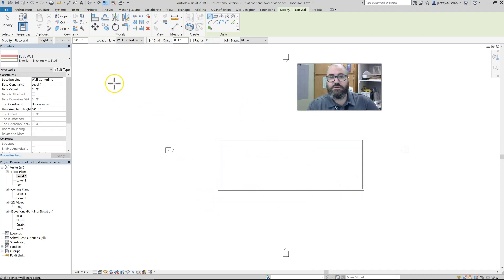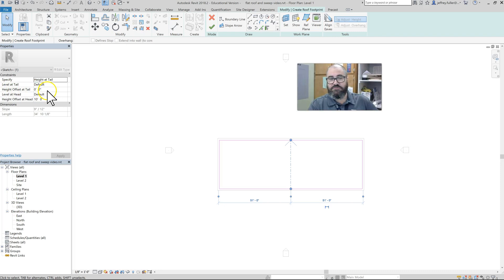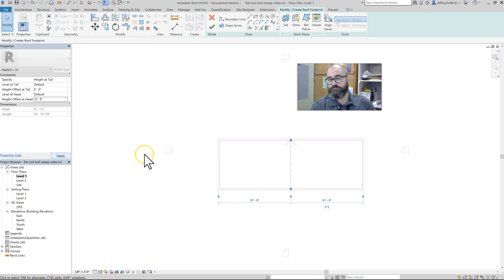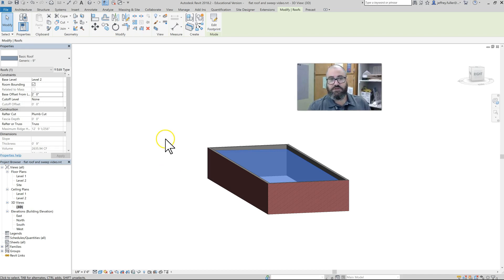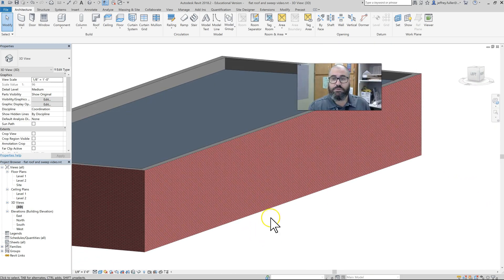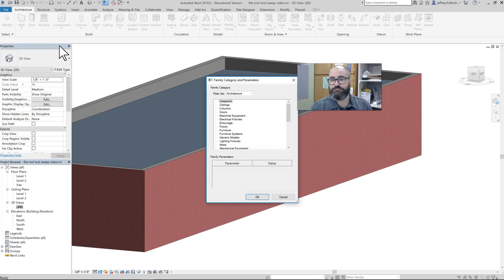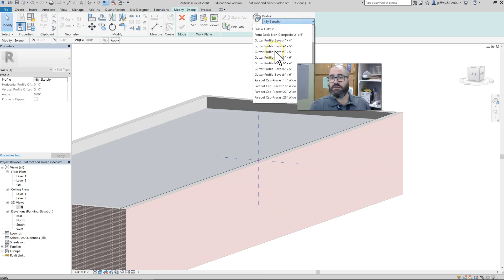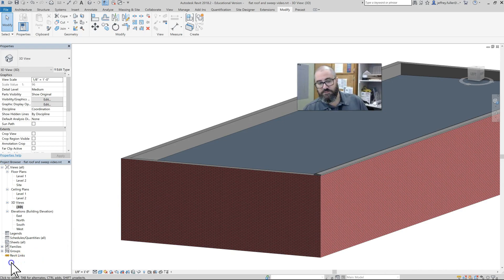Flat roof and Parapet sweep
Learn how to model a flat roof system and create a parapet sweep on top of your walls